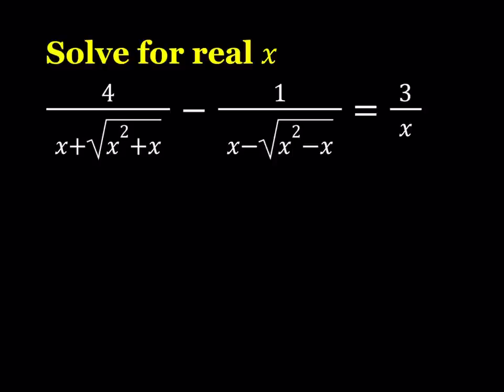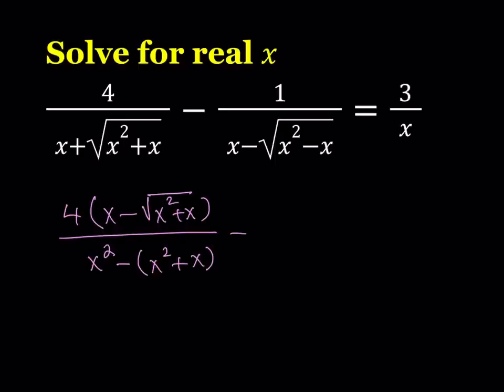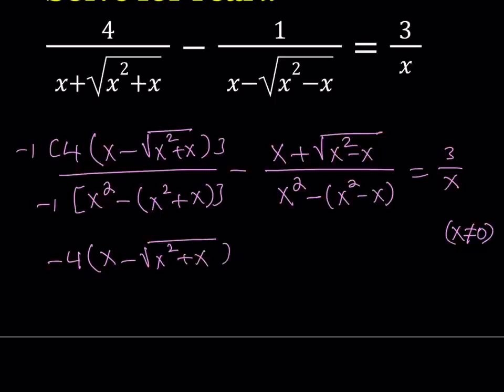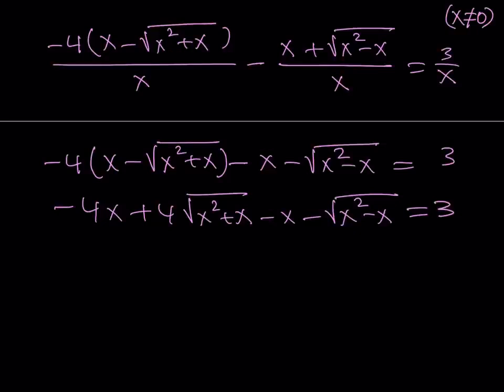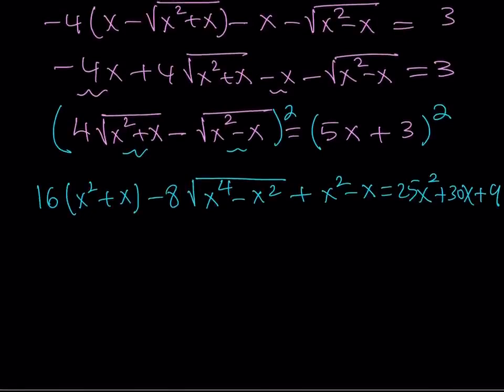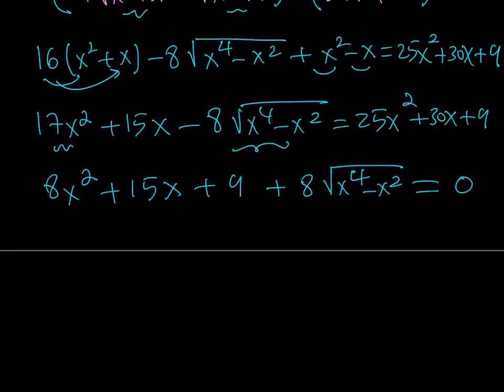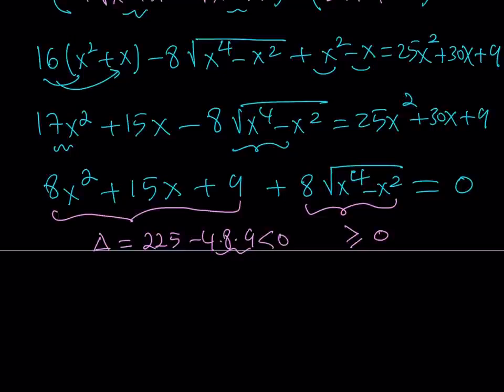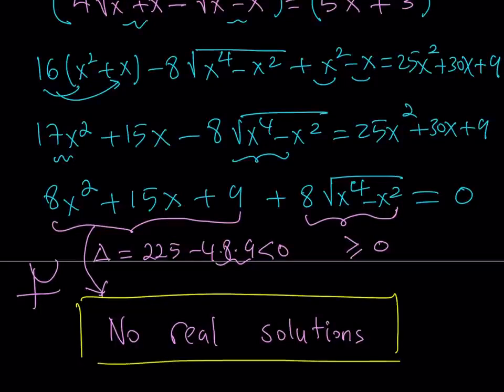I Solved A Radical Equation